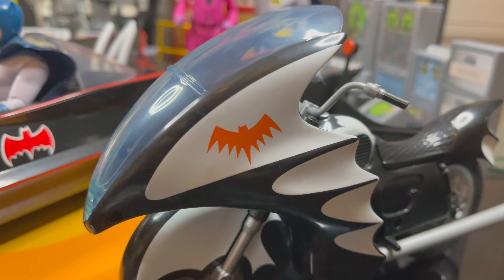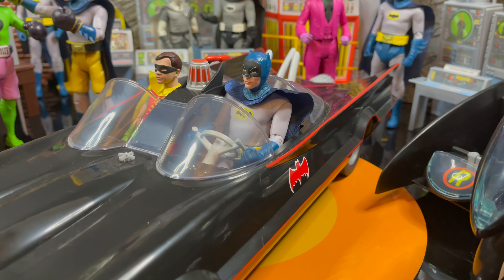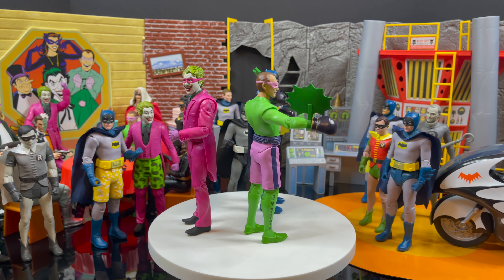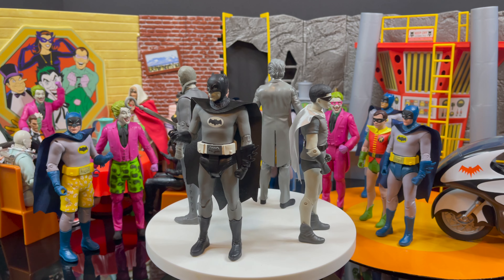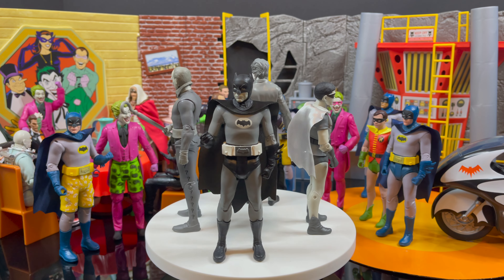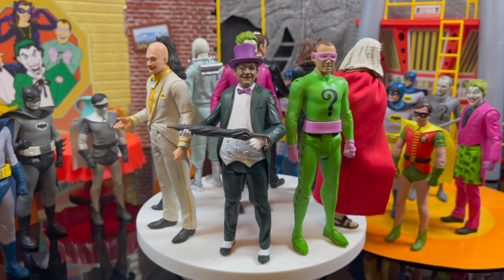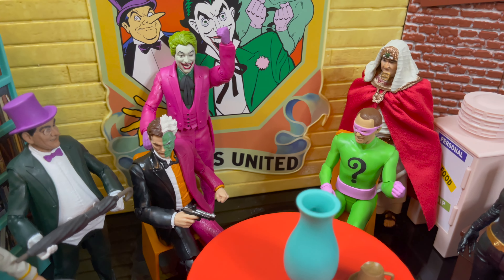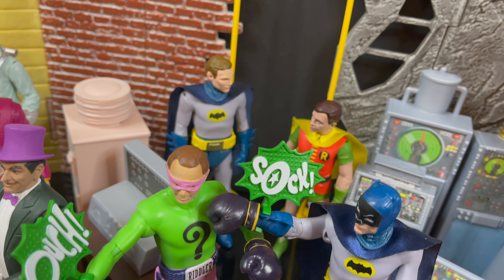BEST RETRO TOY LINE OF 2022 | BATMAN ‘66 by McFarlane Toys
As my 2022 wrap up continues, we take a look at the Best Retro Toy Line of the year, BATMAN ‘66, by McFarlane Toys!